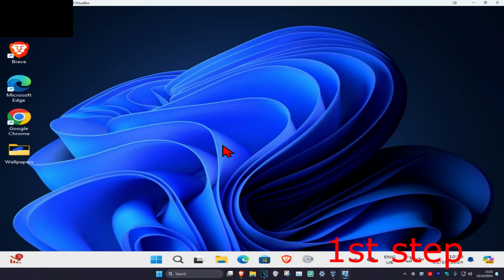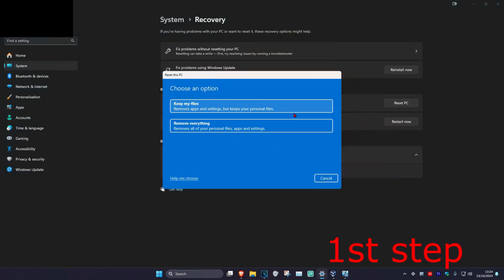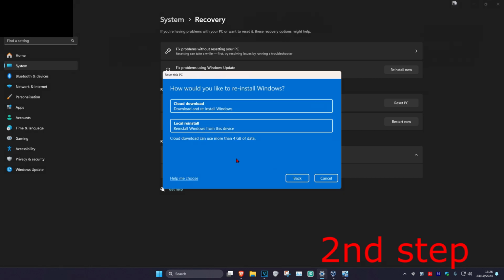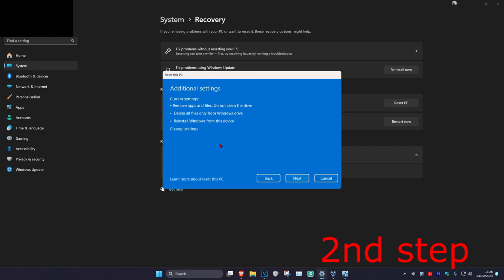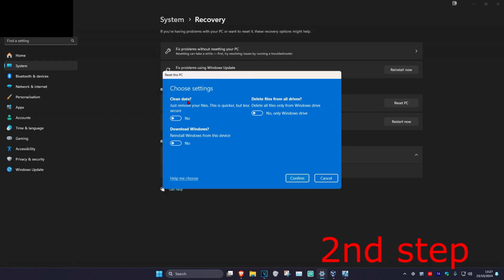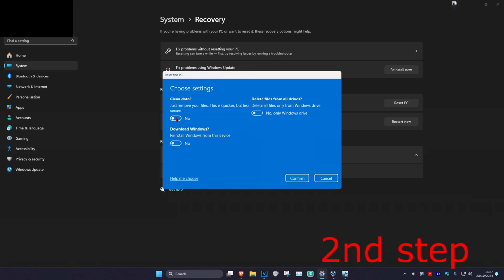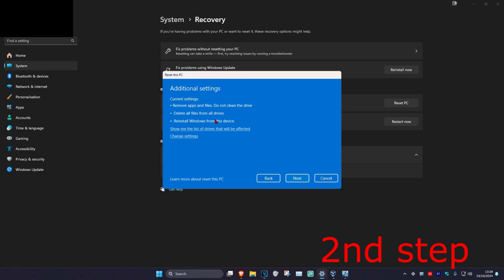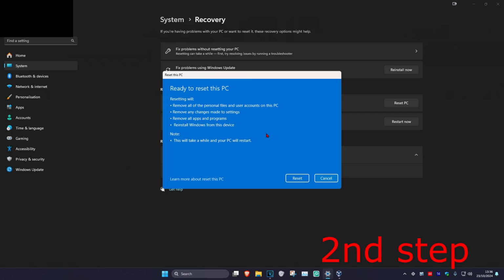How To Reset Restore Reinstall Hp All In One Desktop to Factory Settings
Hp All In One Desktop Full Factory Restore Reinstall Windows 11/10 [Tutorial].

If your computer isn't running the way it should, you're getting strange blue screens, black screens, errors, Windows won't boot up, or you just want to return it to its default state, Windows 10 has your answer. The operating system provides a number of options that let you restore your computer to an early and original state. Here's how to factory reset or refresh your PC in Windows 11 back to a clean state.